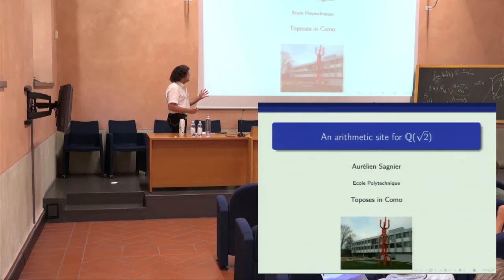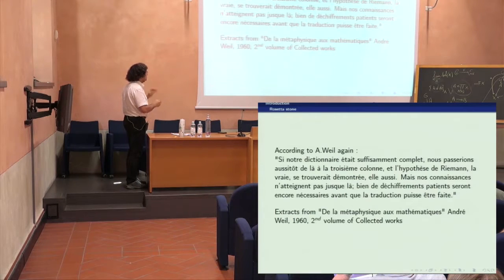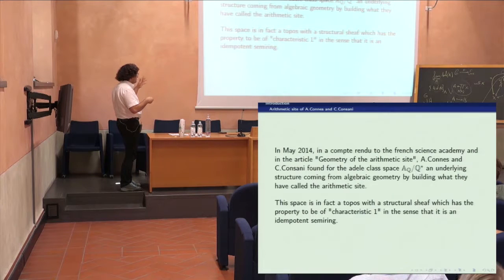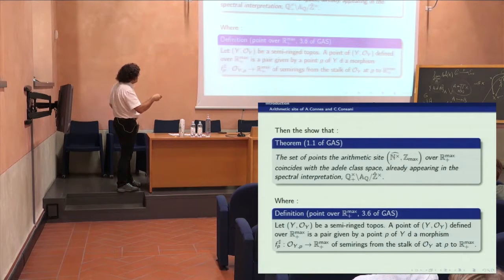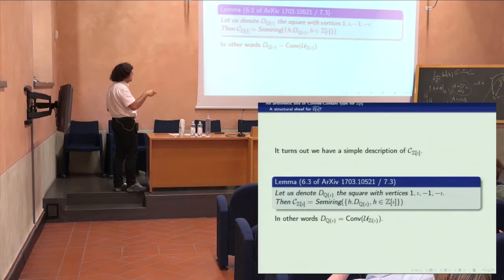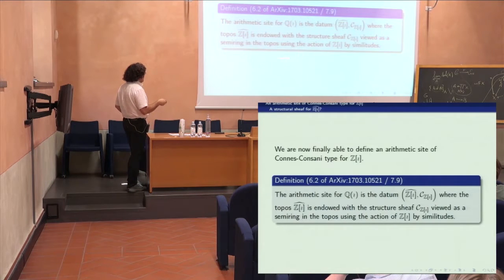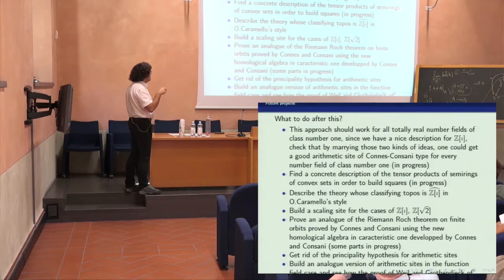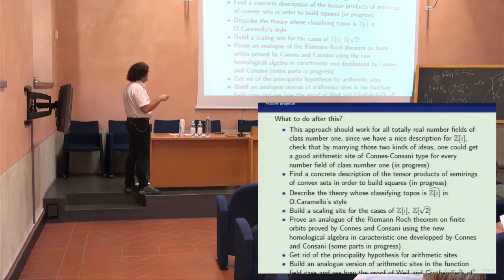Aurelien Sagnier - An arithmetic site for ℚ(√2)